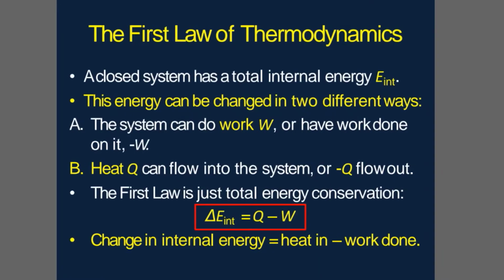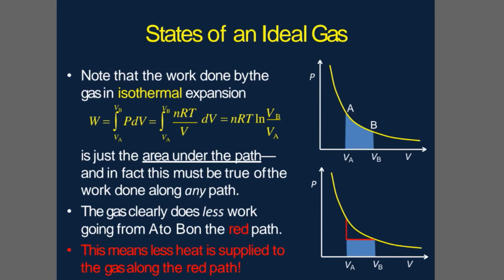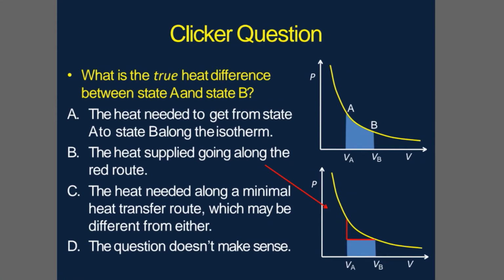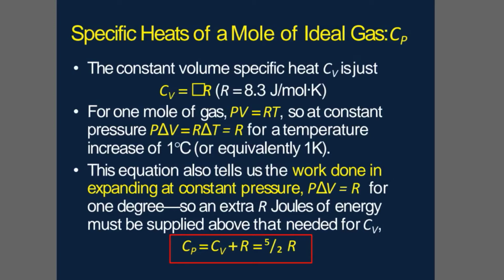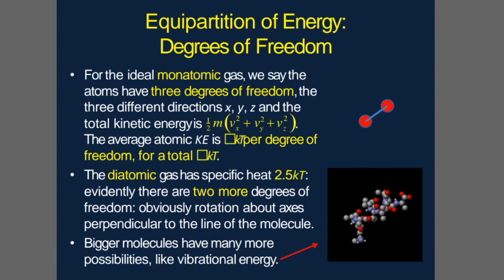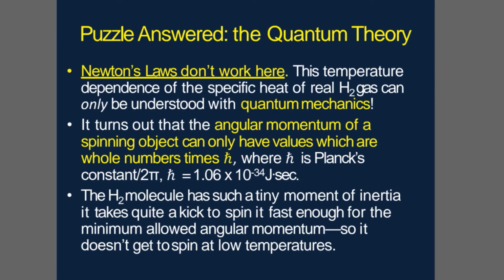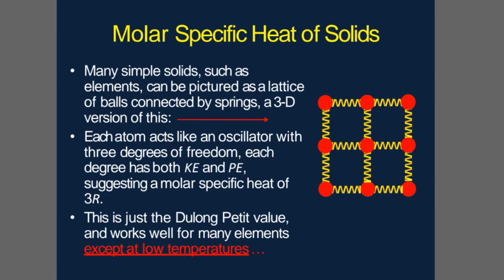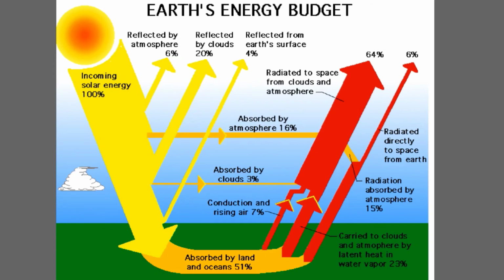Gas Processes and Heat Transport || GENERAL STUDIES || by Ratnakaram Raju || The Competitive